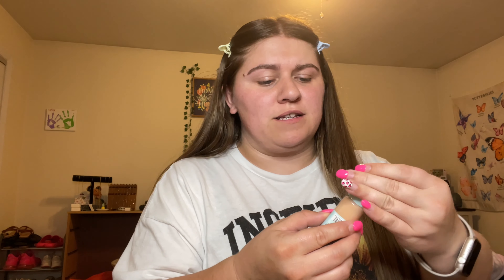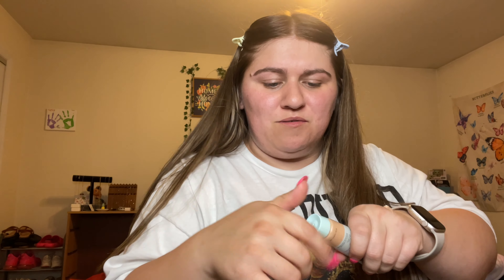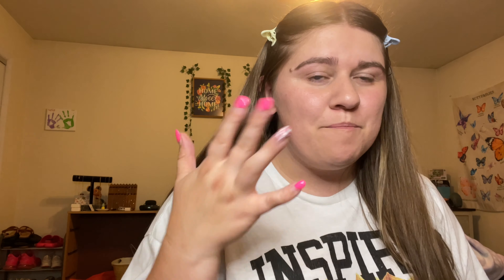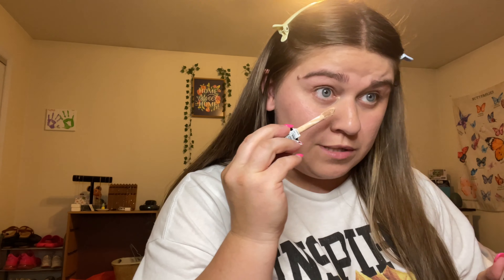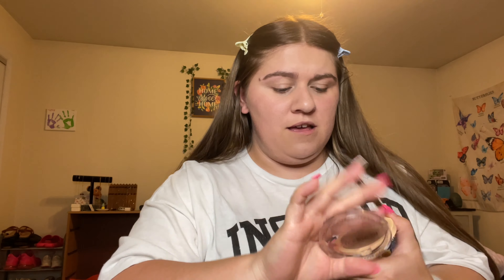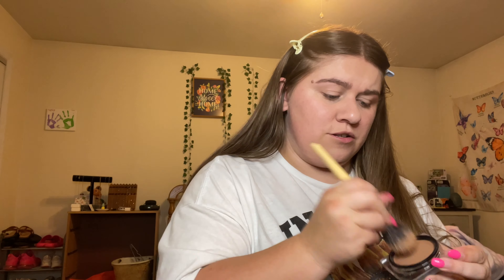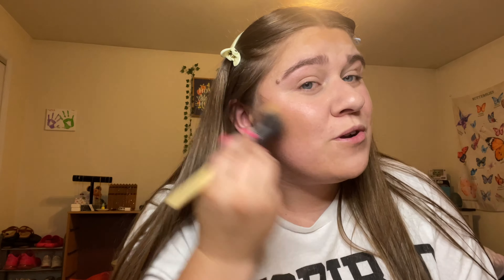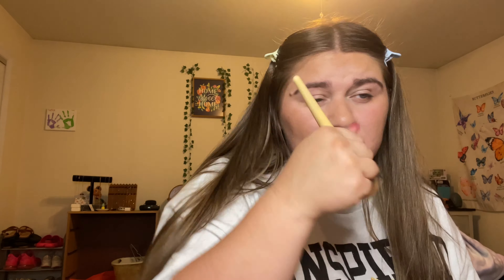Latte Trend Makeup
Hey everyone! It's Tawney. I finally tried the latte makeup trend. I've already been doing it but since there's a name to it, let's do it again.